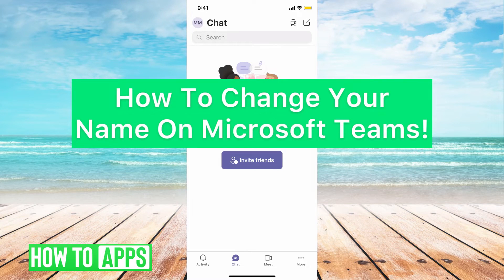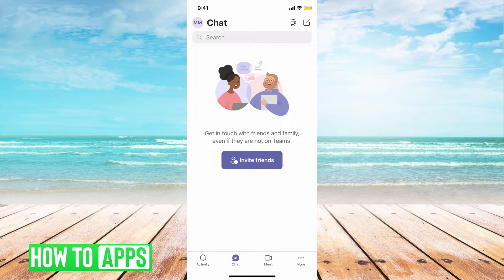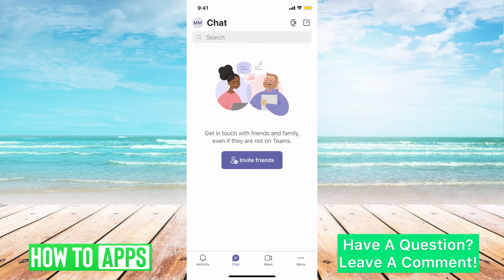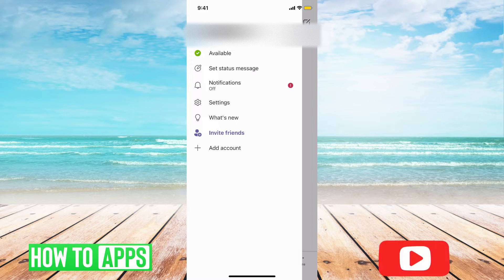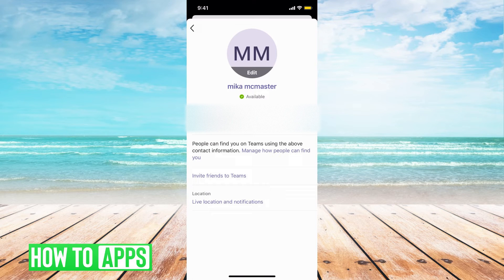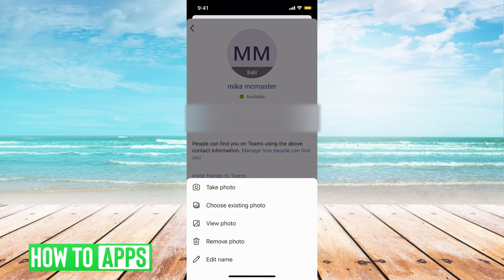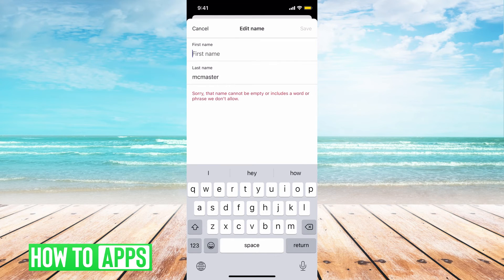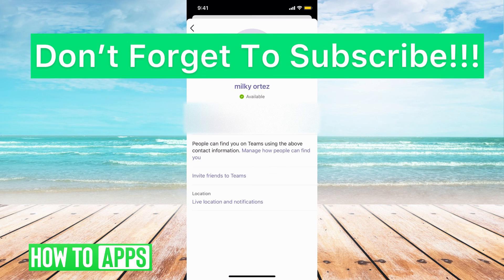How To Change Your Name On Microsoft Teams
Let's change your name on Microsoft Teams in this quick and easy guide.

Microsoft Teams allows you to change your name to whatever you want. In this video, I walk you through the steps to change your profile name in the app itself you don't have to use a browser. You can also change your profile picture the same way. Keep in mind, if you're a student you may have some restrictions or limitations on your account that limits you from being able to change your name in school. If you're a guest you can set whatever name you want when you initially join the team or join a meeting. Also, while I did this on an iPhone, it works the same on an iPad and Android but also on a PC or Mac laptop as well in 2021.